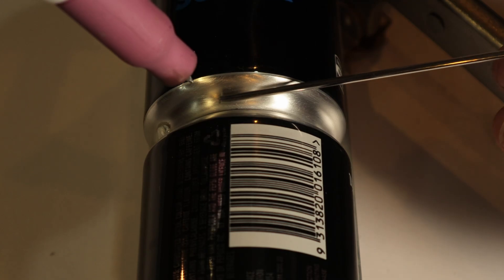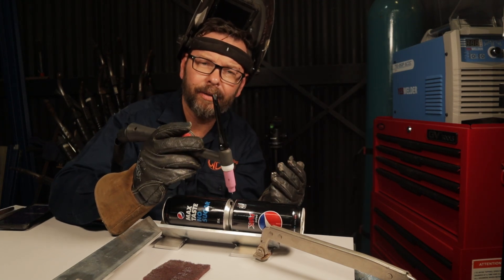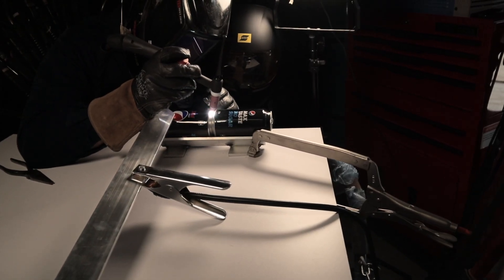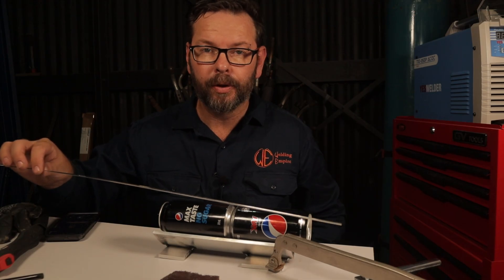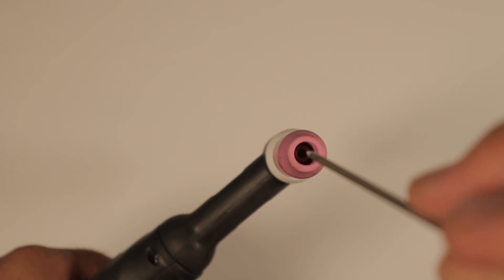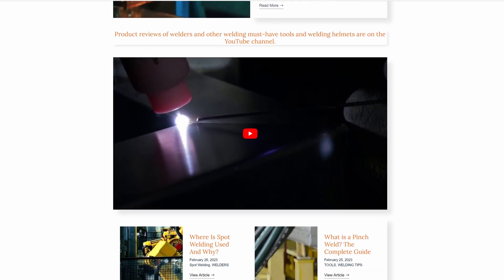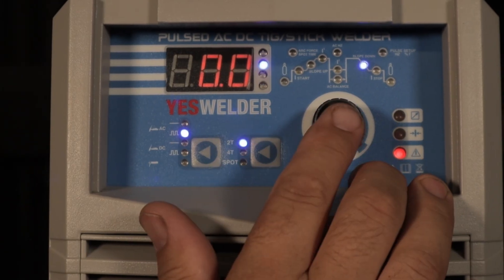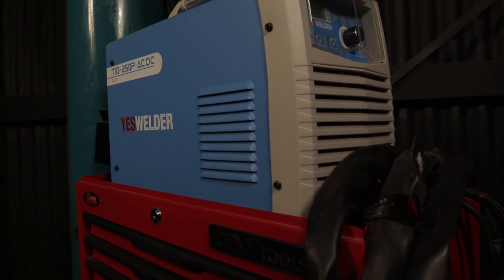How To TIG Weld Thin Aluminum, Using The YesWelder 250p AC/DC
How To TIG Weld Thin Aluminum

Supercharge your learning process with this video. All the information you need to hit the ground running when it comes to TIG welding thin aluminum.
From torch setup to gas flow calculations.

😎😎If you want to check out the website.

I also have some excellent information about the Yeswelder 250P AC/DC regarding the TIG welding settings.